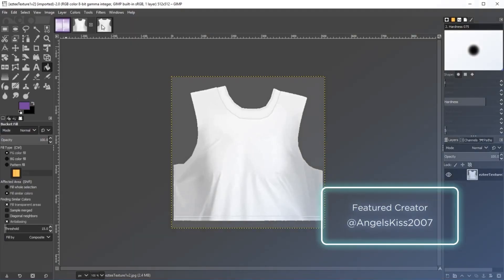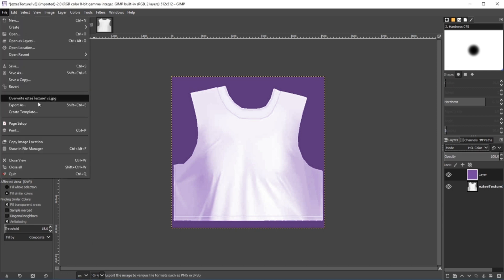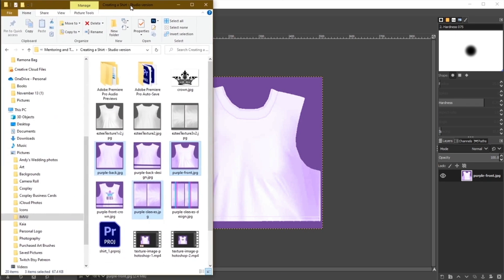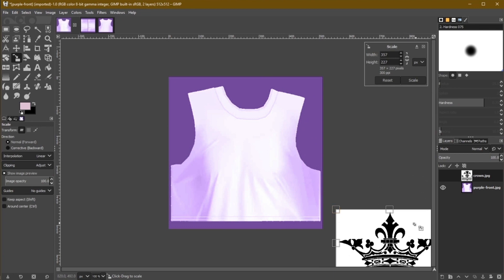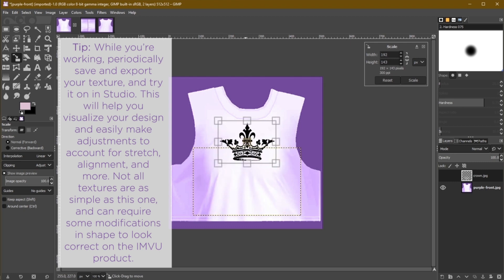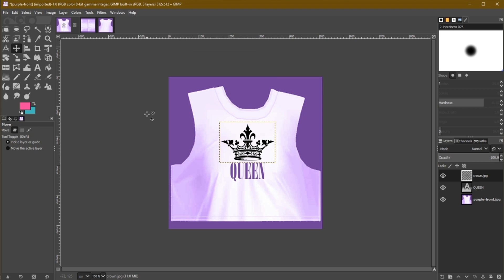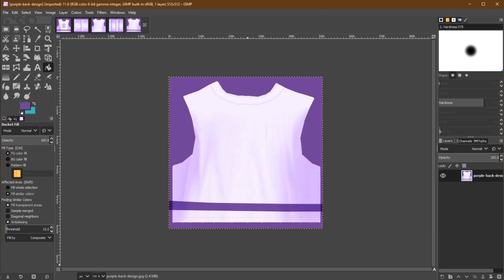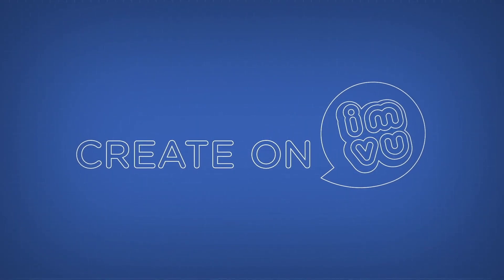IMVU Studio - Customizing a Shirt in GIMP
Learn how to customize your shirt texture using the GIMP editing program. This video will show you how to change the color of your shirt and add your very own images and designs.